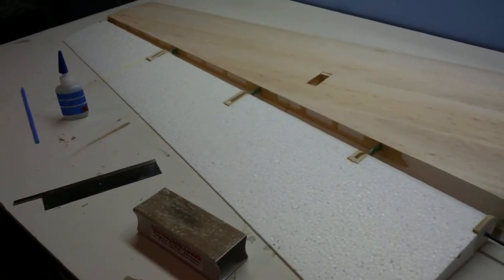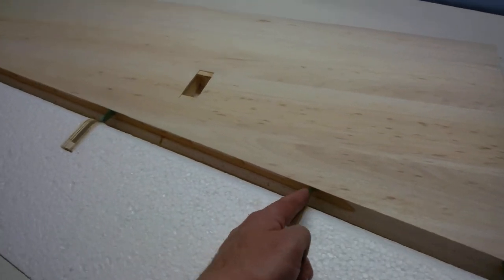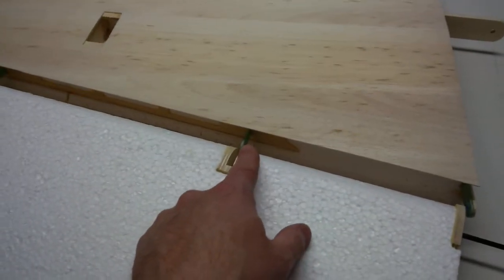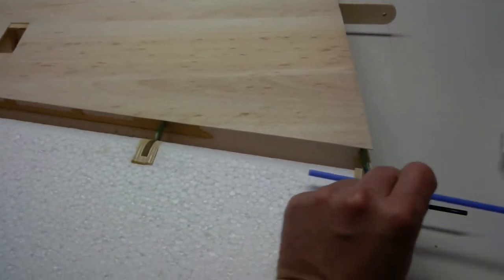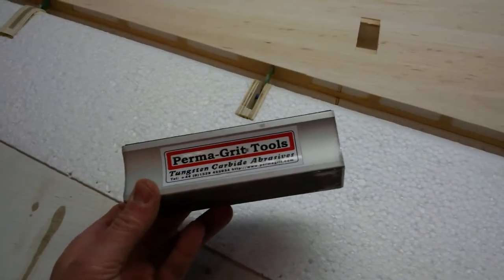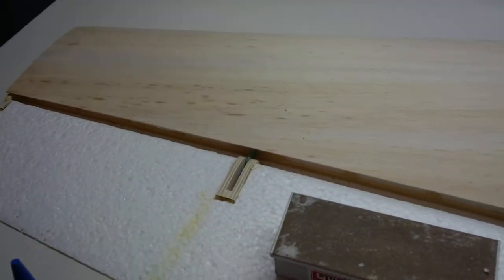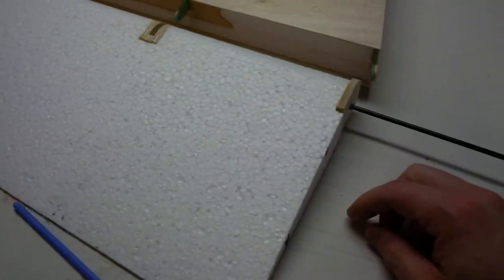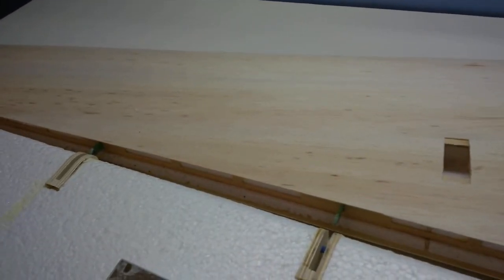Sleeving the control surfaces Vertigo 2M